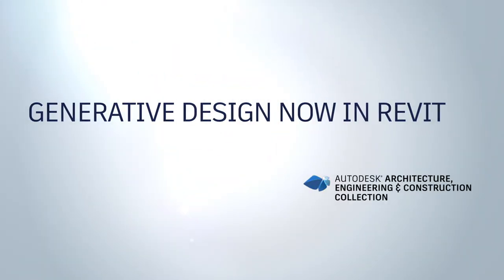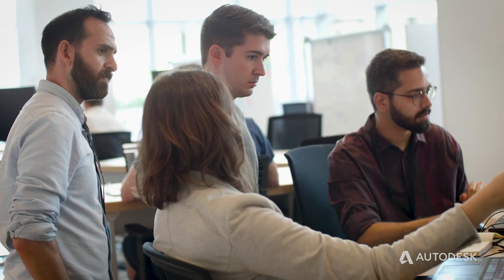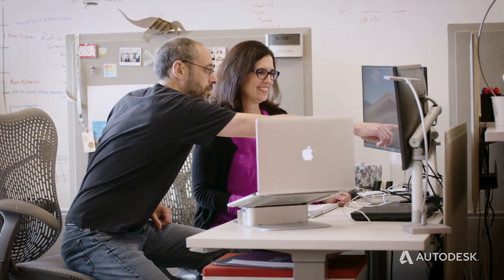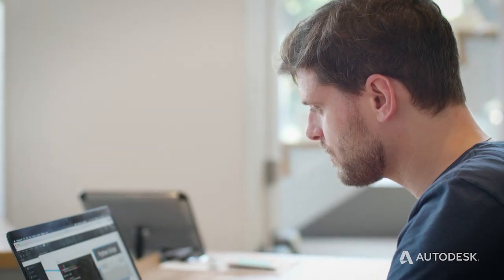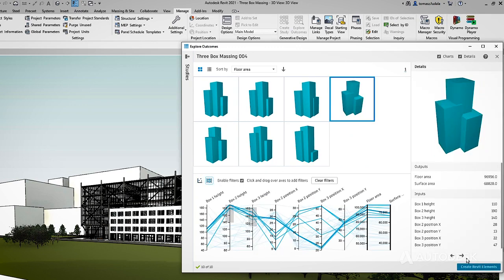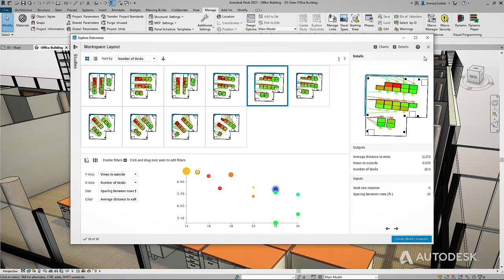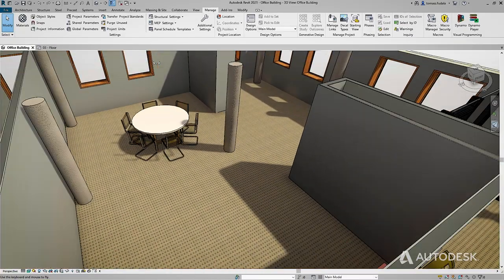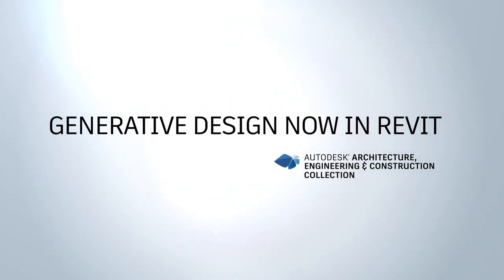Autodesk Revit 2021 - What's New - Generative Design